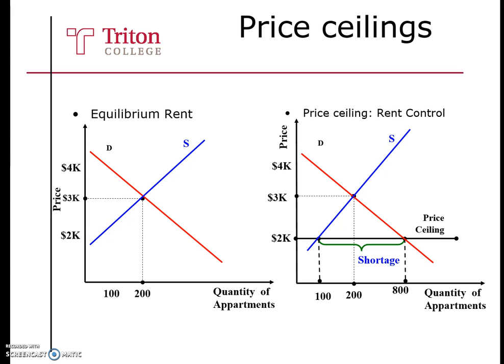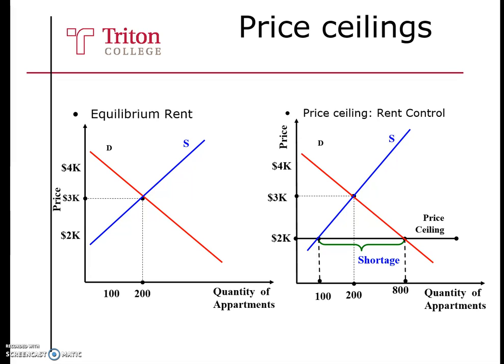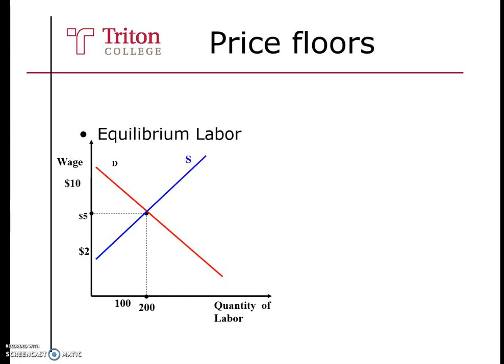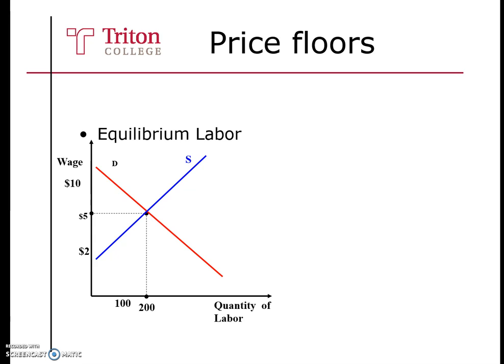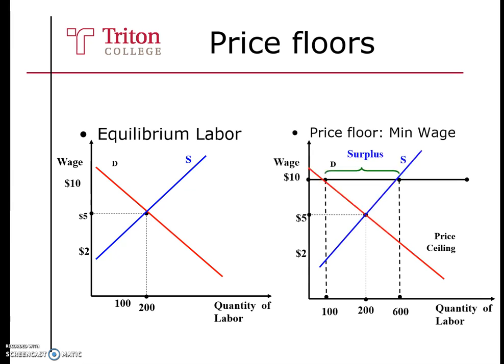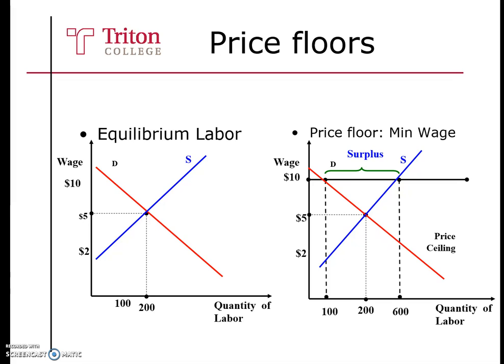Unit 6 Price Control